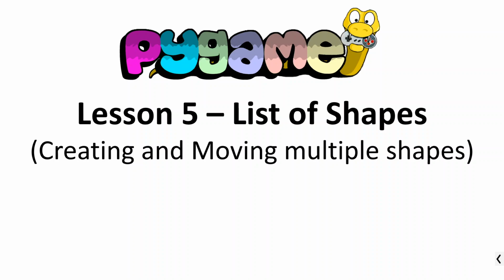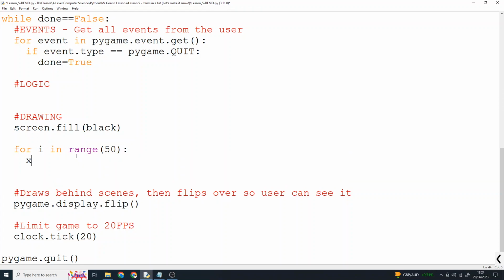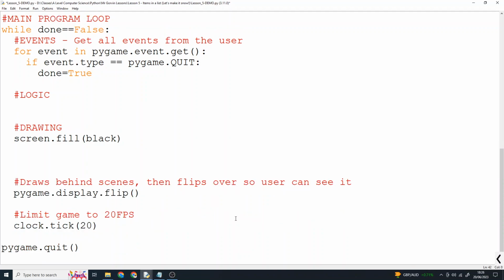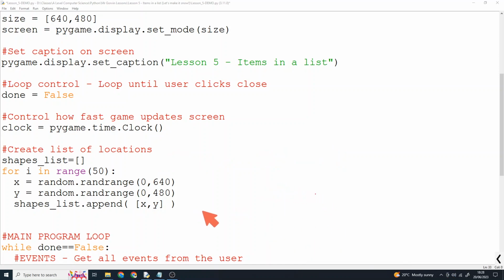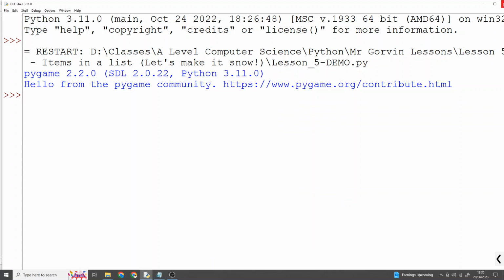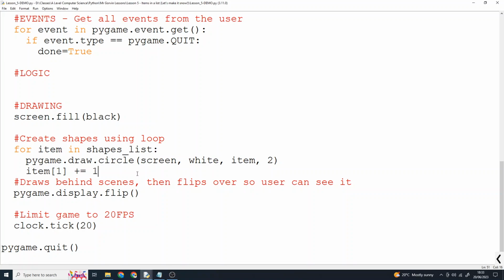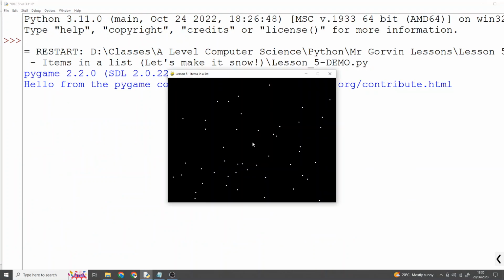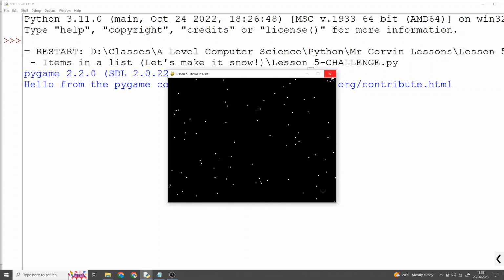Lesson 5 - List of shapes